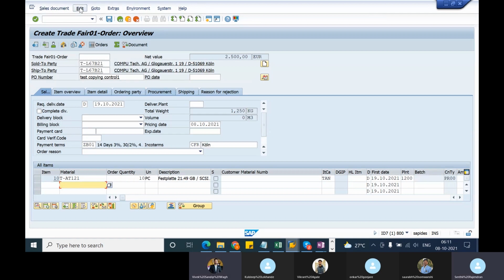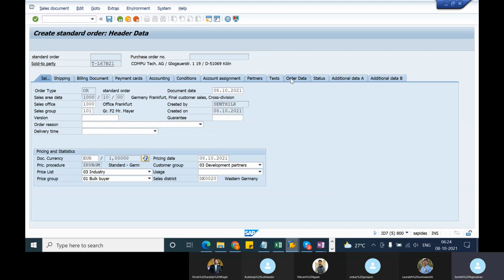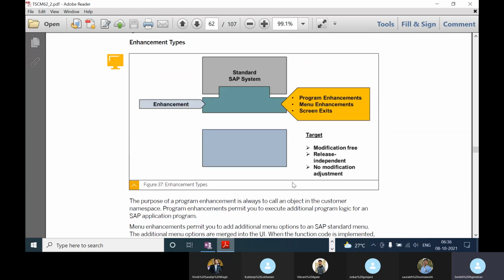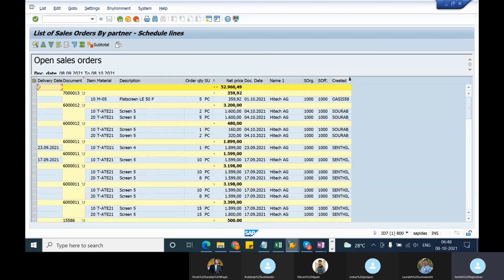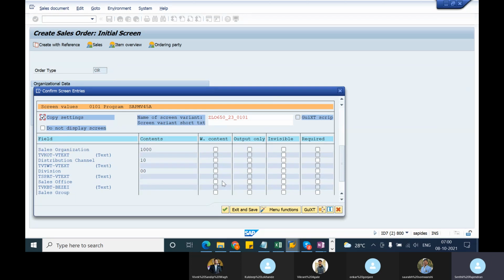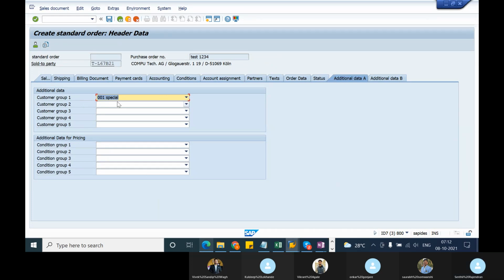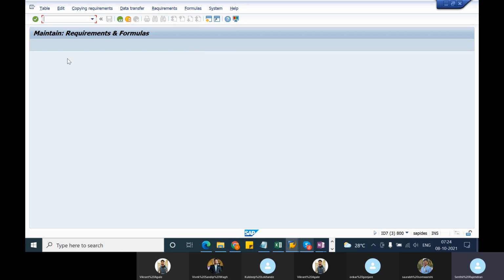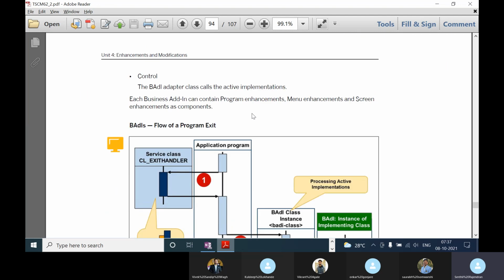SAP Complete Course from Beginning Part-18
sap training
free courses